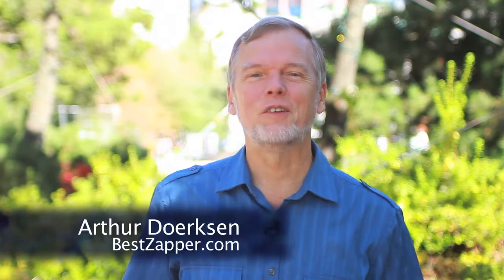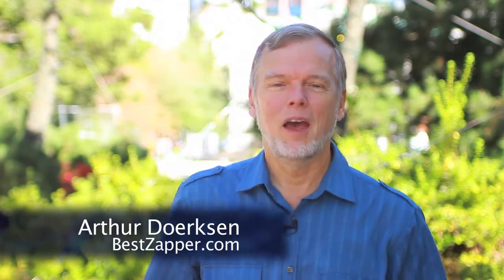Should I Use Salt water for Zapping?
Are you using salt water on your Hulda Clark zapper electrodes, whether footpads, copper handles or wrist bands? Worried by the corrosion of your copper or other electrodes, or even damage to the zapper caused by salt? Arthur, founder of Best Zapper, explains the technical details behind this concept - you may be surprised to hear the conclusion.